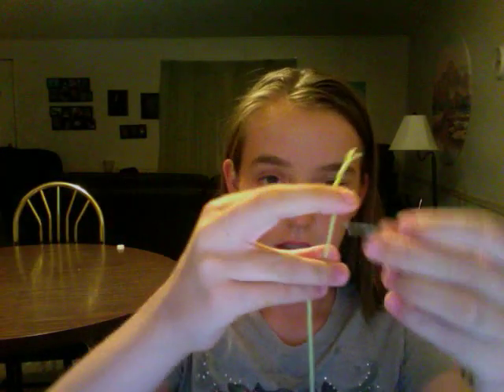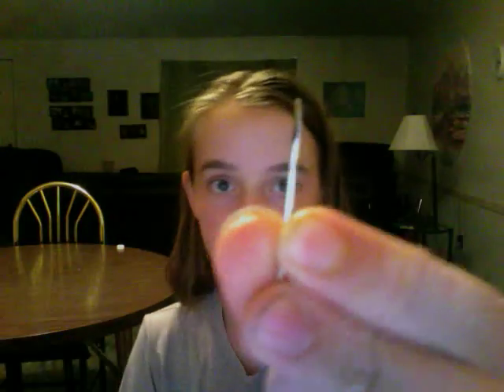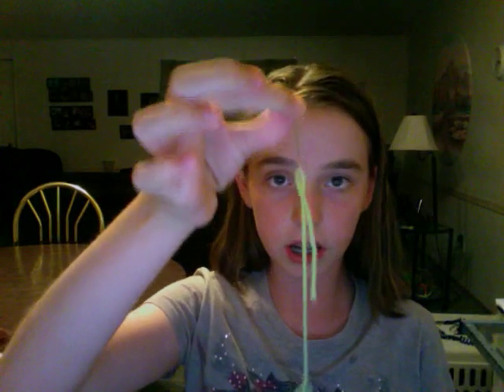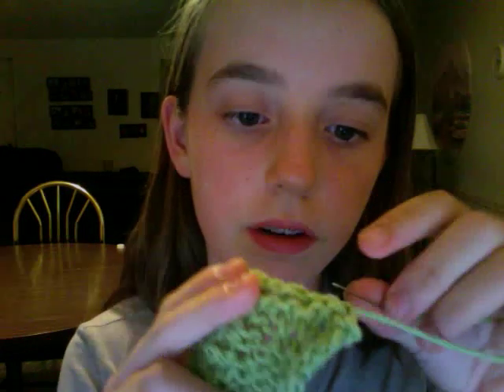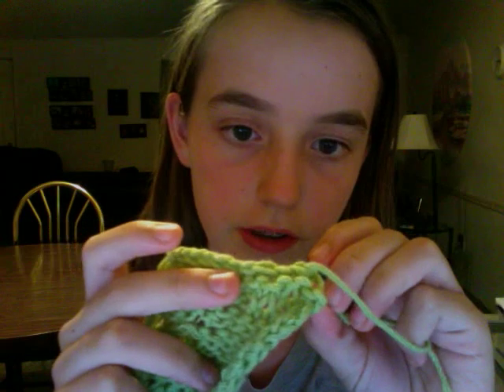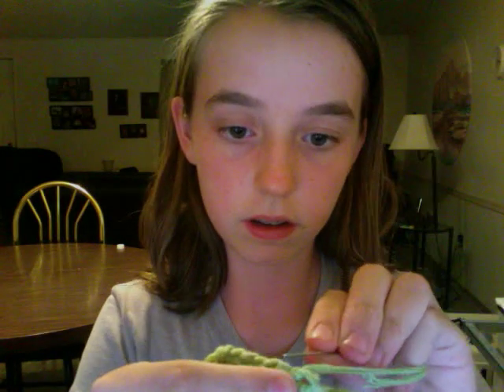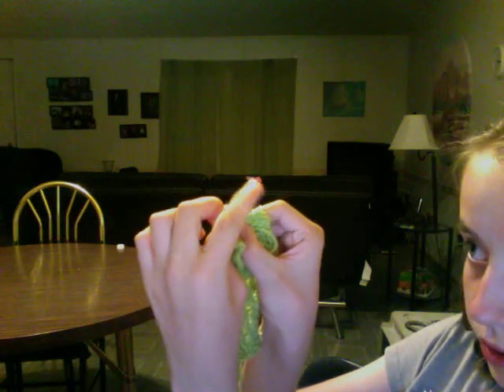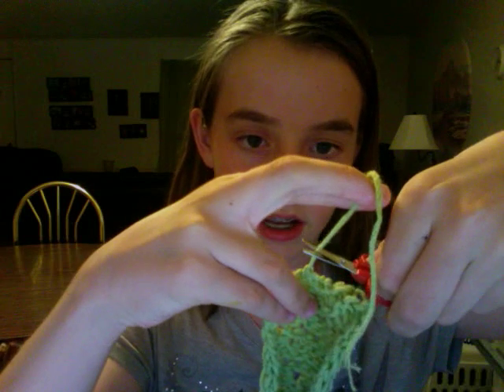final step - weaving in your ends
This is the final step of knitting. I am gong to show you more videos about knitting but it is going to be more harder.